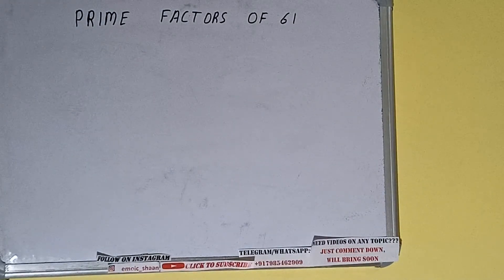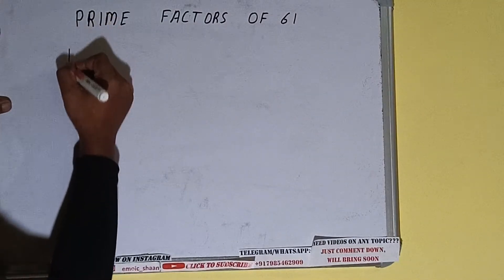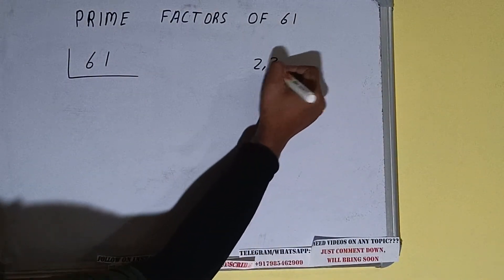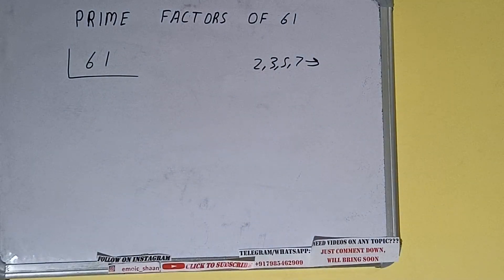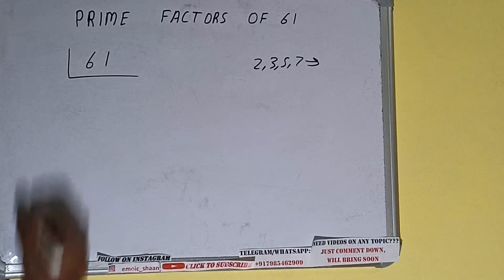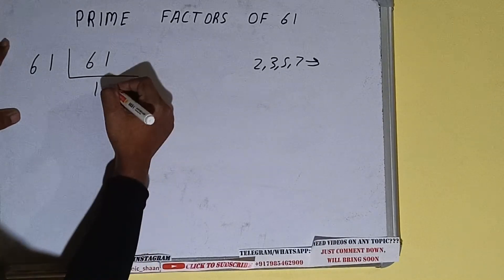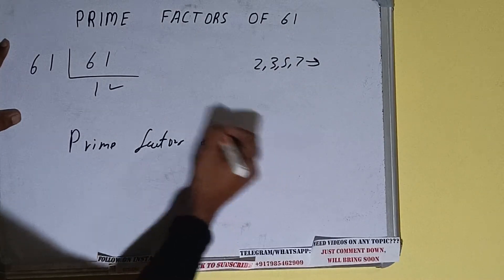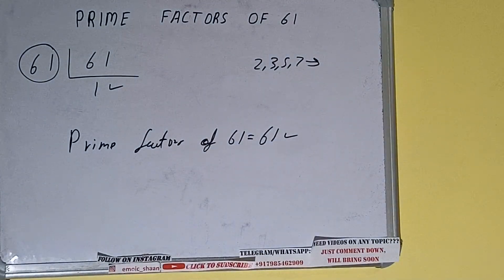PRIME FACTORS OF 61